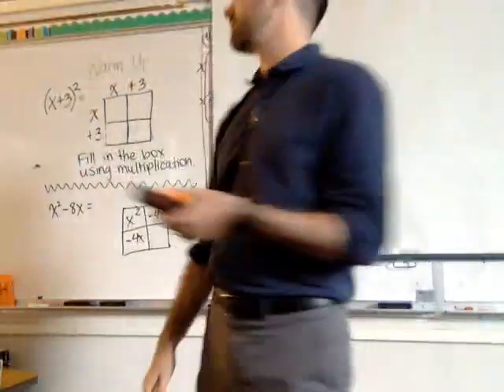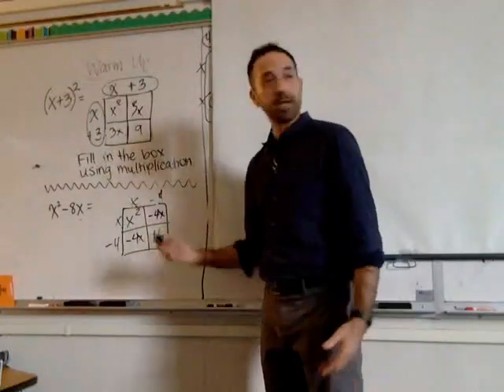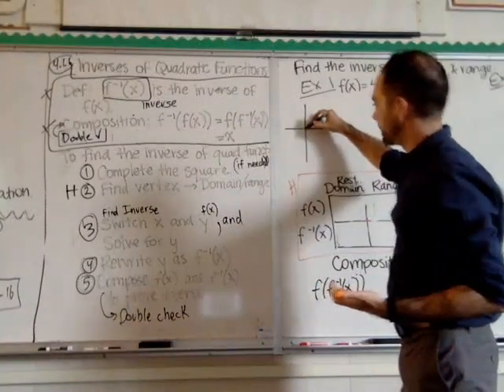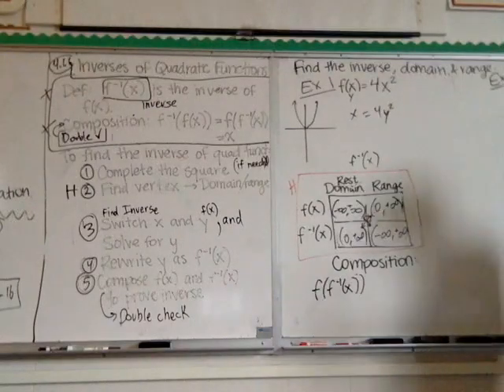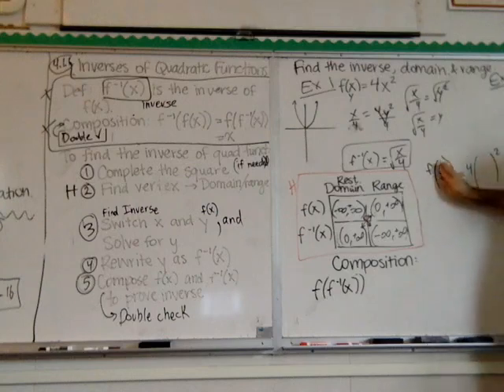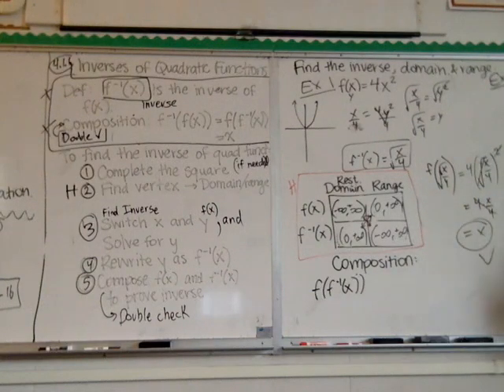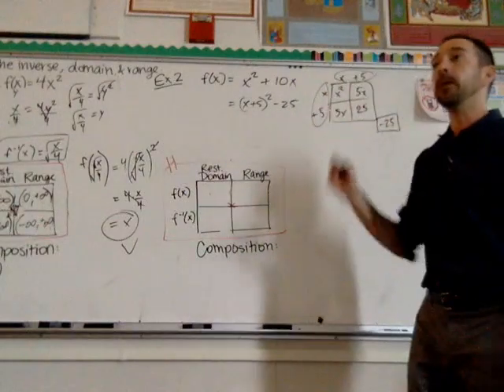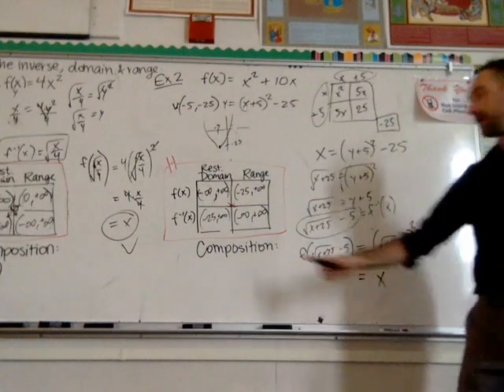Lesson 4.1.1 Finding the inverse of quadratic functions